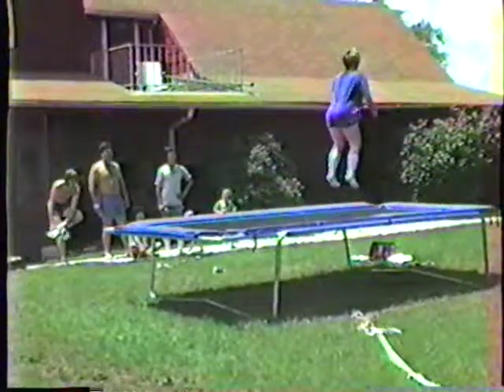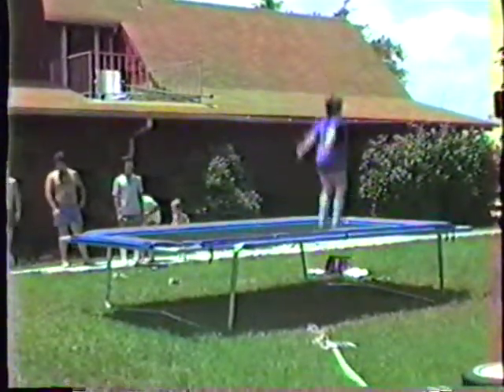Tim/Becki Trampoline Fun